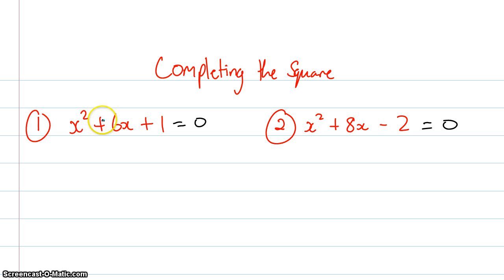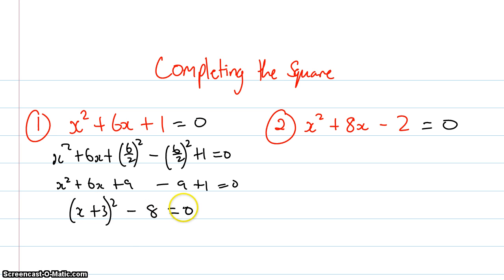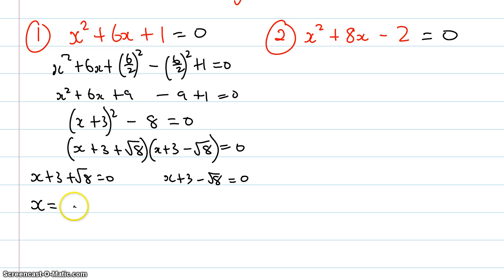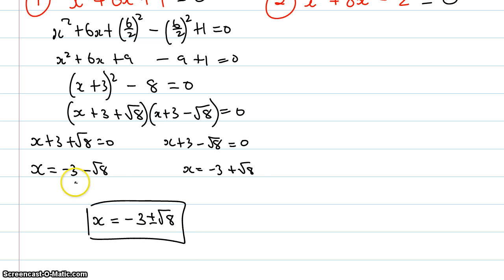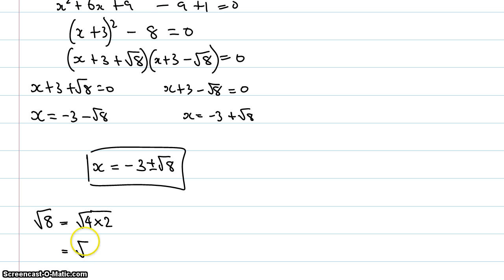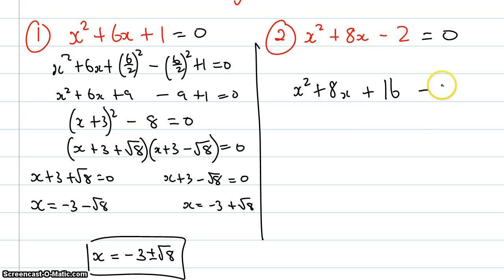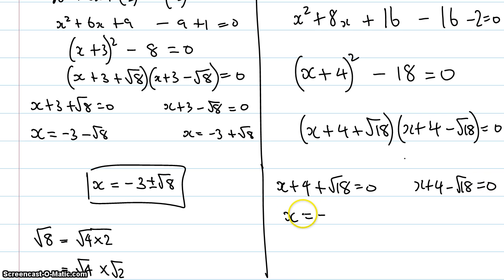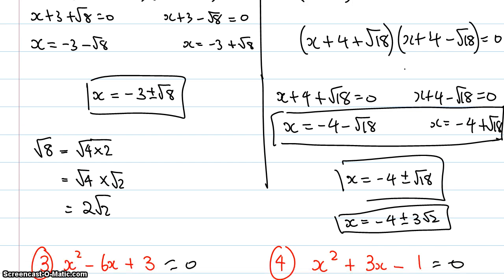solving quadratic trinomials using completing the square part 1 (Ex 9-3)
solving quadratic trinomials using completing the square part 1